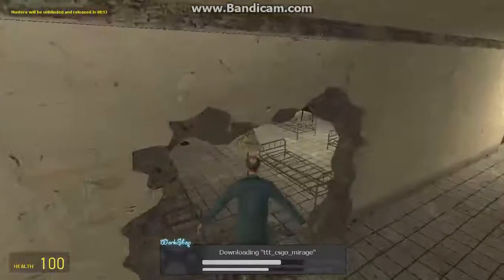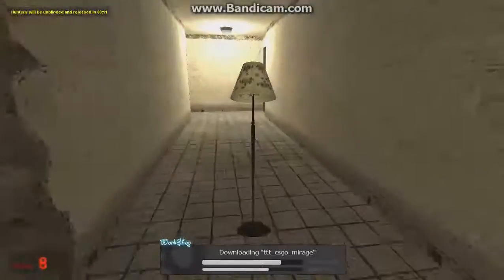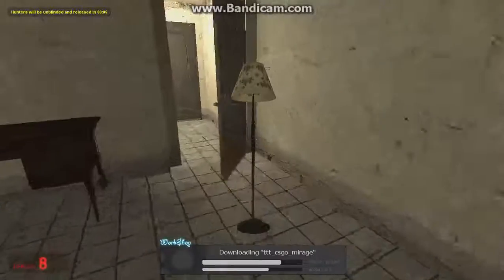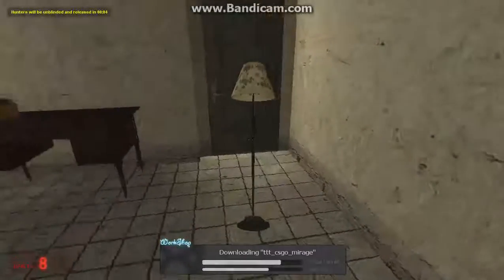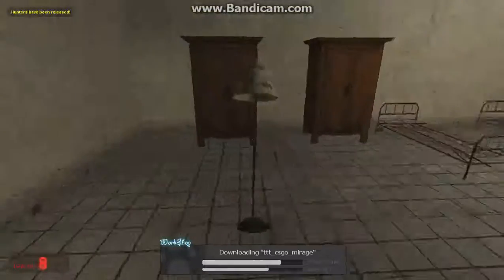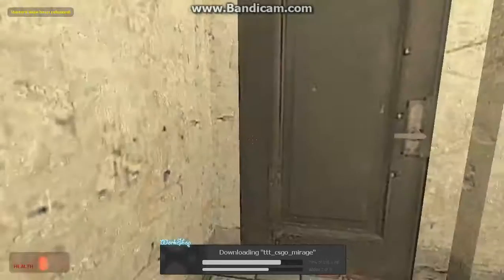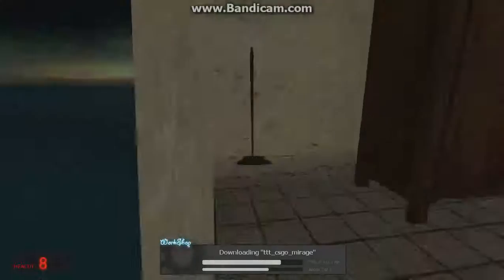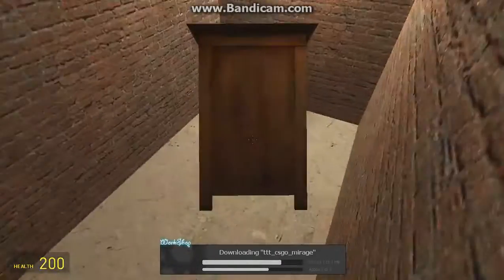How to get to the motel blacke roof top on GMOD prophunt (Hula Girl Spot)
this is a simple tutorial on how to get to the top of the map!